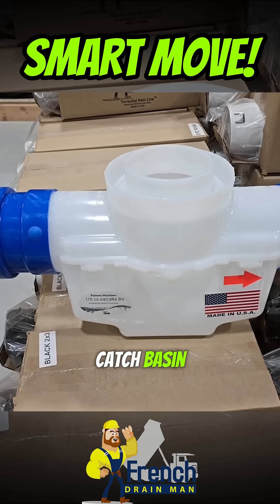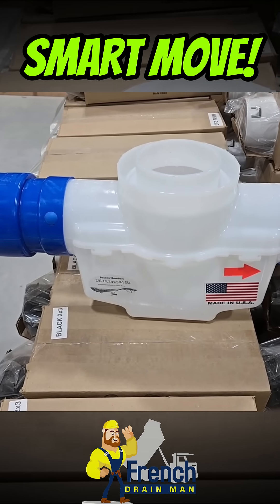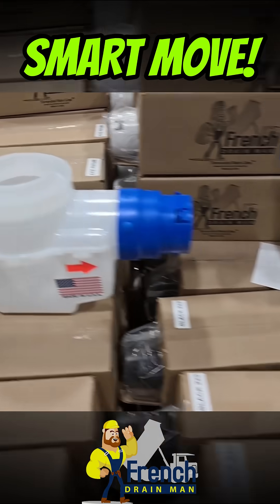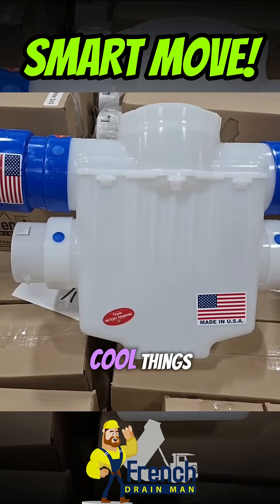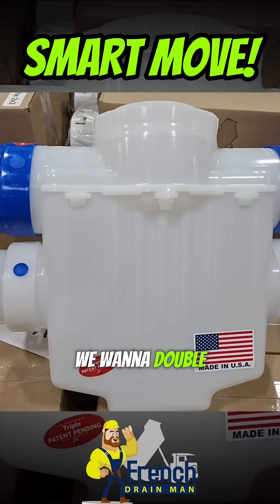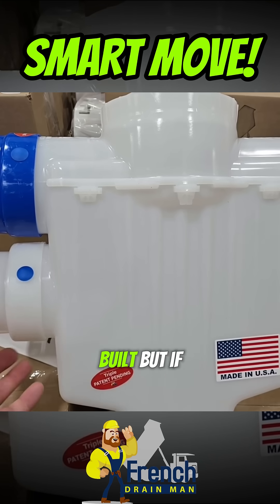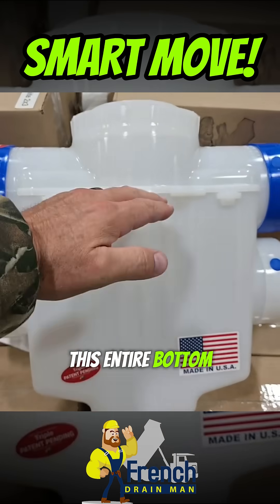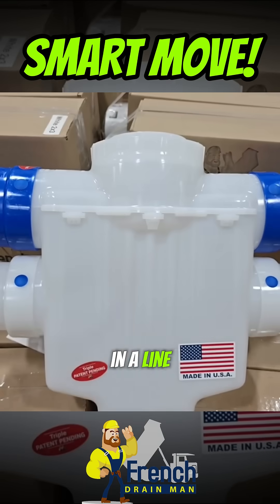Why We Capped the Bottom of This Catch Basin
Ever wondered why we sometimes cap the bottom of a 4-way catch basin? In this video, French Drain Man explains the smart move behind that design choice — turning a standard 1-gallon basin into a 2-gallon sump that traps twice the shingle gravel and sediment.

When space is tight and you can only install one catch basin for multiple downspouts, you can still boost performance by creating a deeper sump below the flow line. That’s the trick: a simple modification that keeps your line cleaner and flowing freely.

✅ Doubles sediment and shingle gravel capacity
✅ Keeps debris from reaching your drain line
✅ Perfect when two downspouts merge into one system
✅ Proven design used by the pros at French Drain Man

If you want your buried downspout system to last for decades, this is one smart move you don’t want to skip.